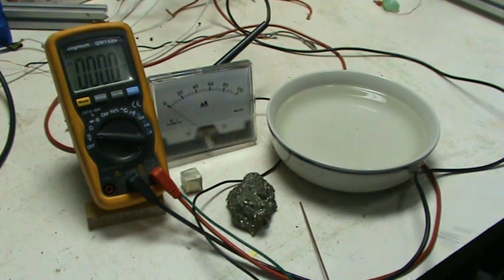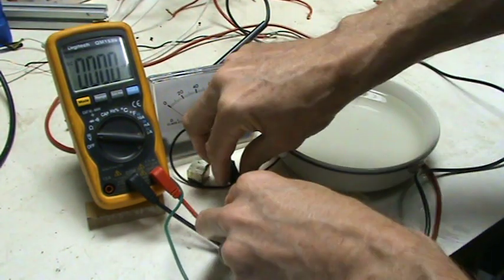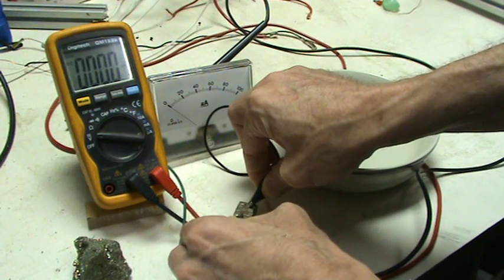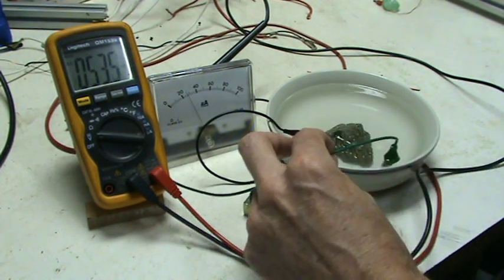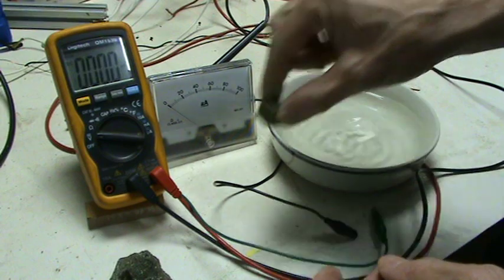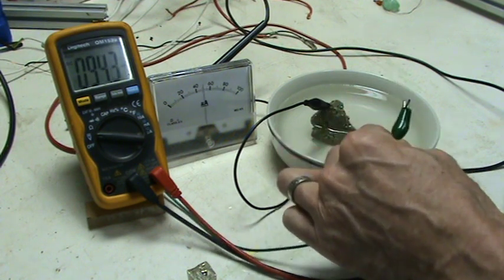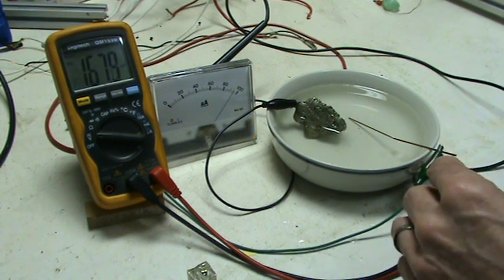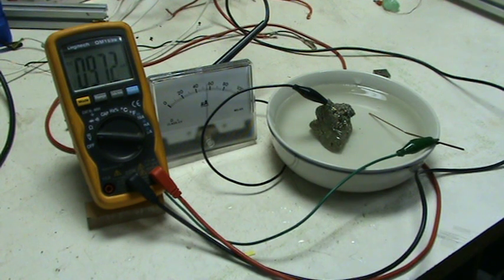Energy from Iron Pyrite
This video shows what energy is available by placing Iron Pyrite in ordinary water.